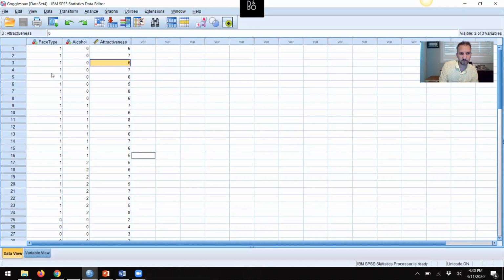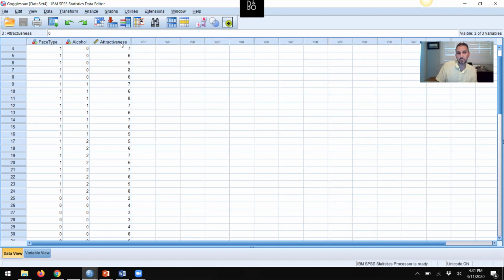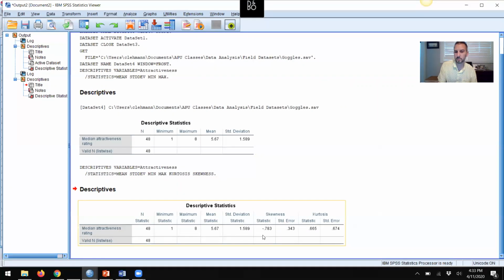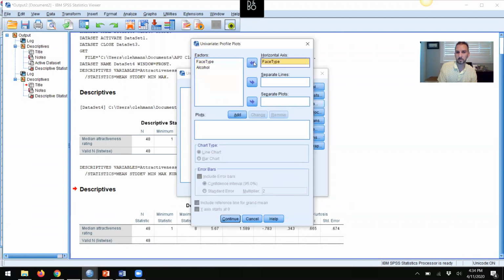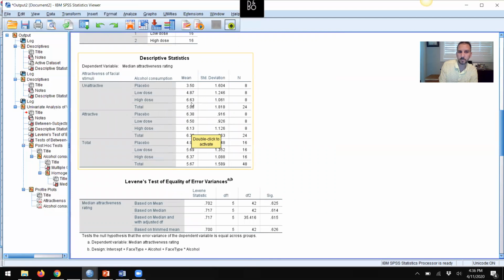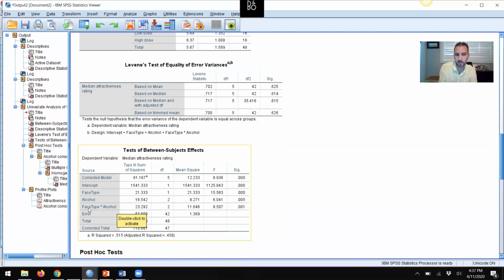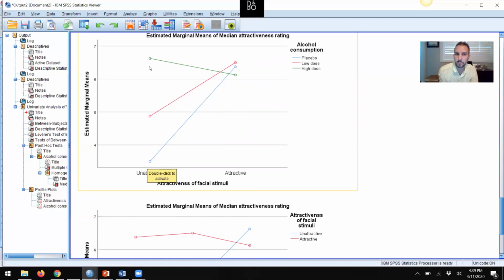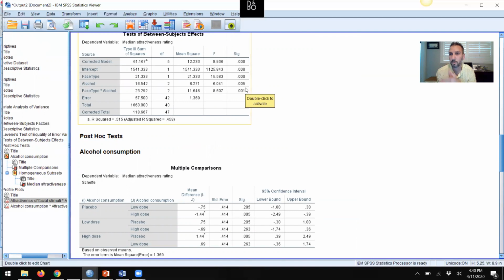Factorial ANOVA in SPSS